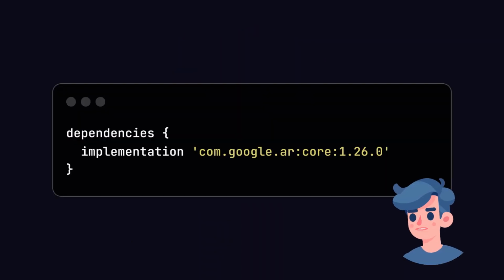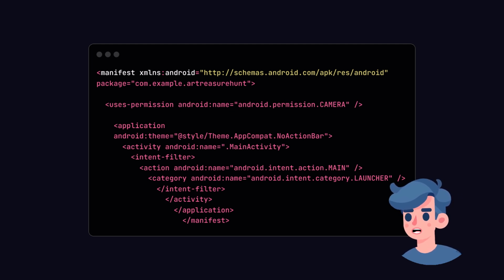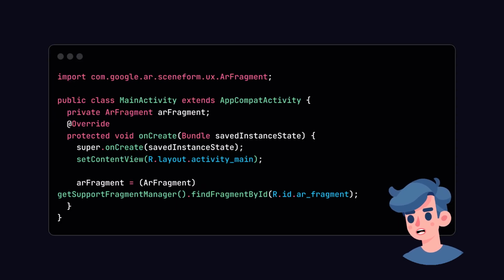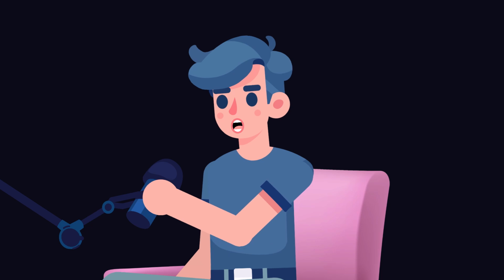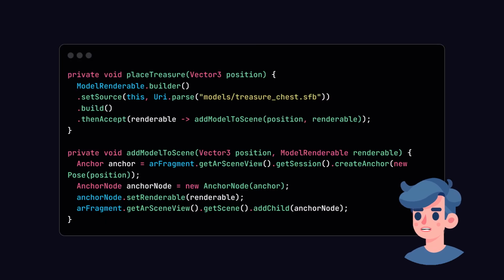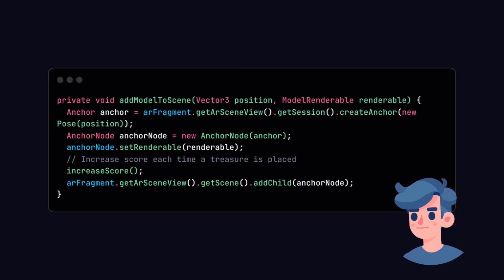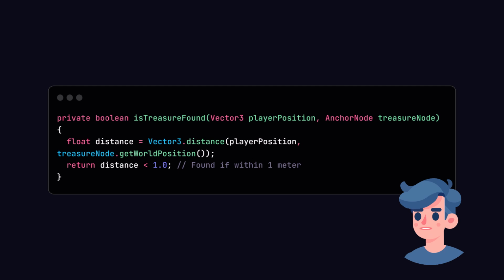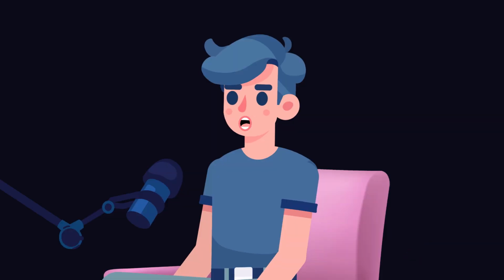Build Your Own AR Treasure Hunt Game in Java: A Step-by-Step Guide